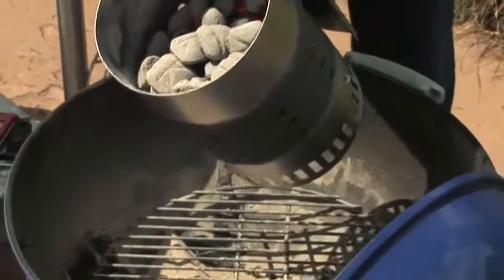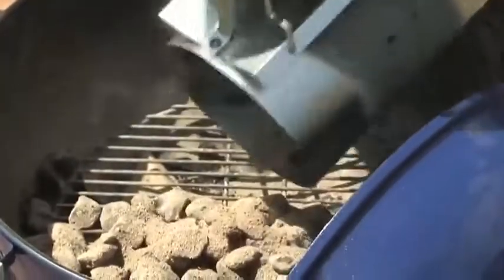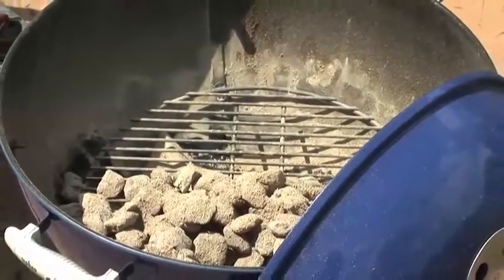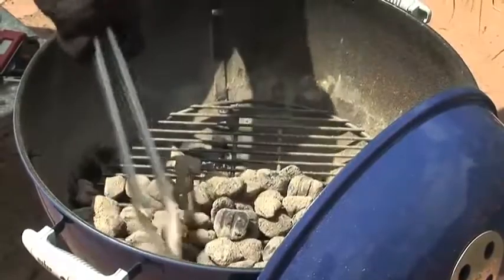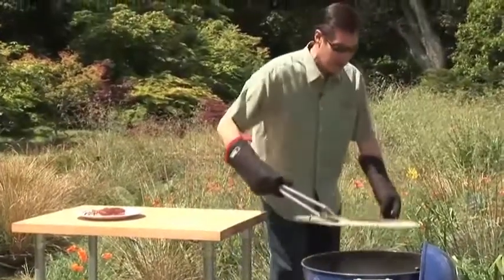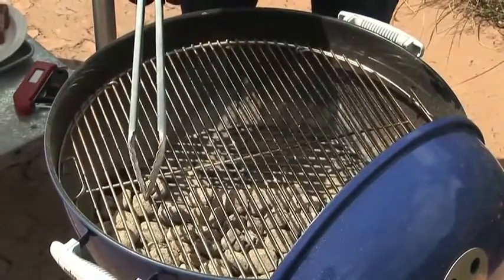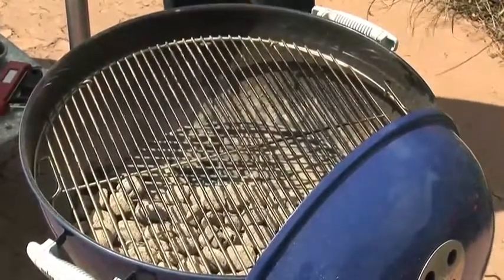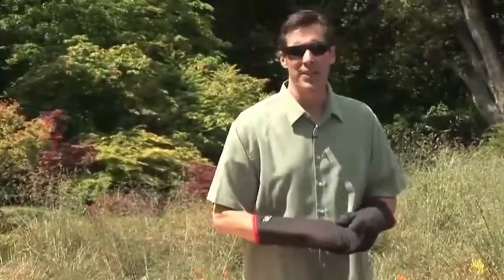Weber Two Zone Fire